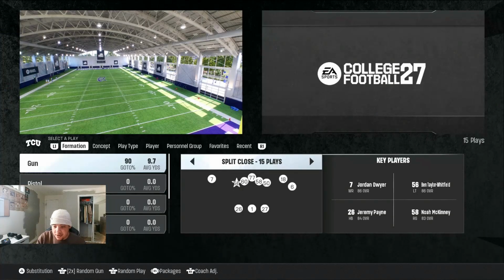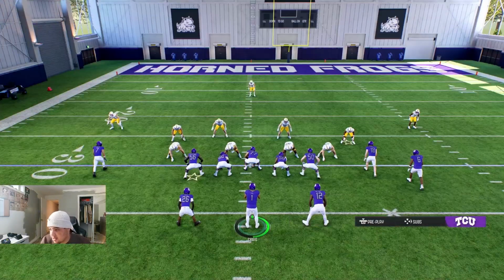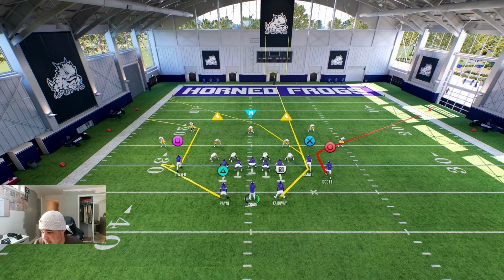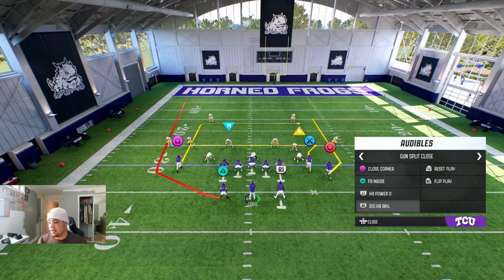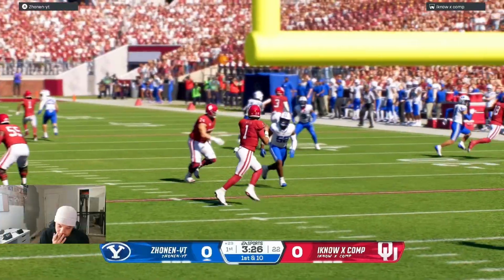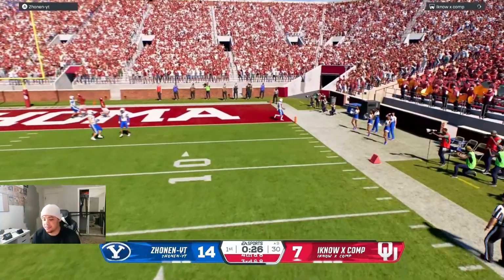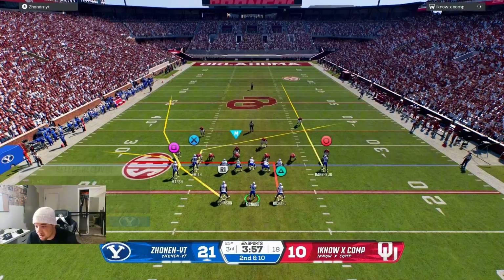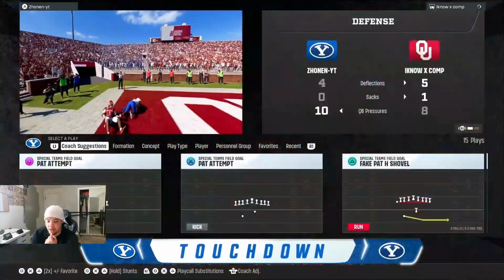MY INSANE DAY ONE OFFENSE IN COLLEGE FOOTBALL 27!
-MORE WILL BE ON THE WAY SOON HOPE YOU ENJOY!